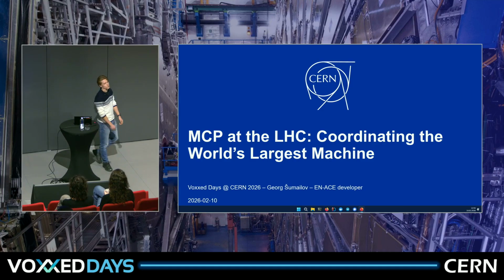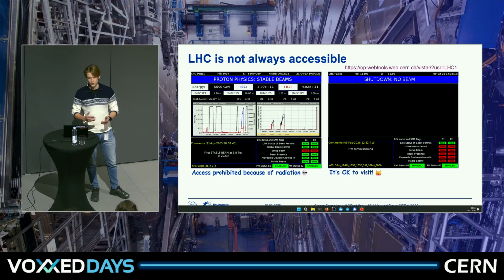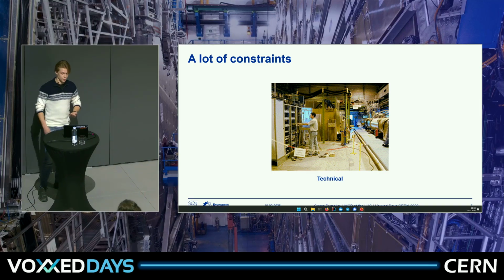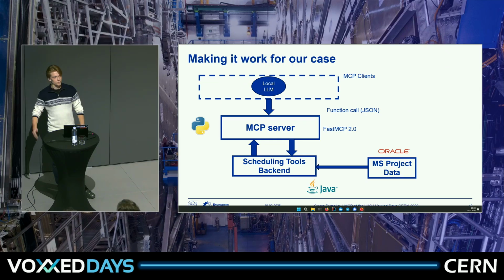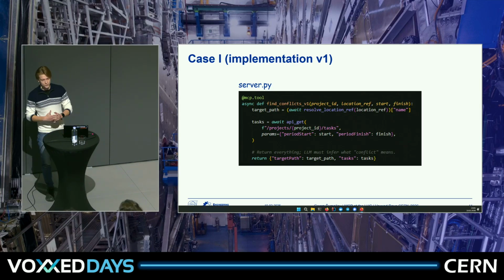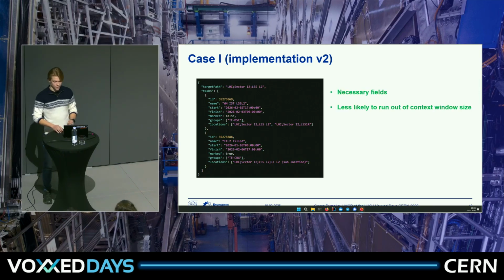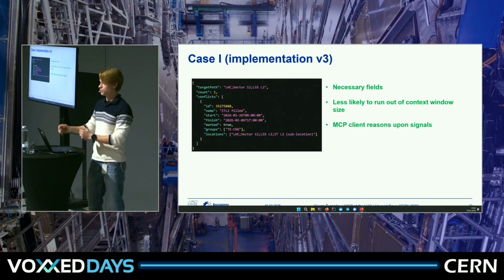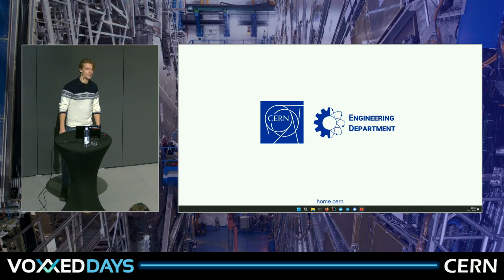MCP at the LHC: Coordinating the World’s Largest Machine by Georg Šumailov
At CERN’s Large Hadron Collider (LHC), every minute of downtime is precious. During technical stops, hundreds of specialists perform maintenance and upgrades before physics runs resume. Coordinating these interventions requires precise, conflict-free scheduling - a complex and time-critical process.

During the AI for Scientific Writing and Coding Assistants Hackathon, we built a prototype Model Context Protocol (MCP) server to assist LHC coordinators in planning and analyzing linear schedules. The system bridges the LHC scheduling tools’ APIs with a CERN-hosted large language model, enabling coordinators to interact with complex planning data in plain English. Through this interface, the MCP can perform automatic analyses such as detecting potential conflicts, validating resource and timing constraints, and gathering contextual information about interventions.

By combining structured scheduling data with natural language understanding, the prototype demonstrates how AI-assisted tools can enhance situational awareness and streamline planning quality checks. This talk explores the motivation, design, and lessons learned from integrating MCP with existing LHC workflows - showcasing how lightweight AI infrastructure can empower experts to coordinate maintenance and upgrades in one of the world’s most complex scientific machines.